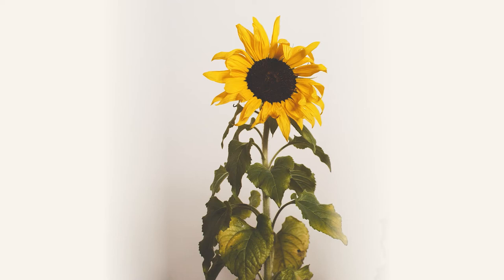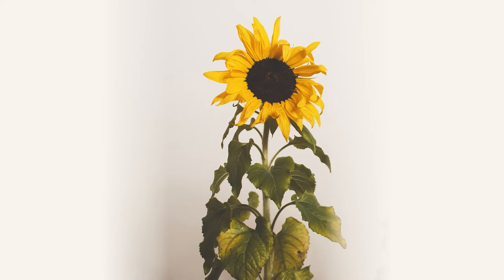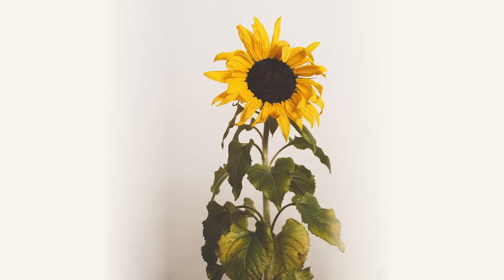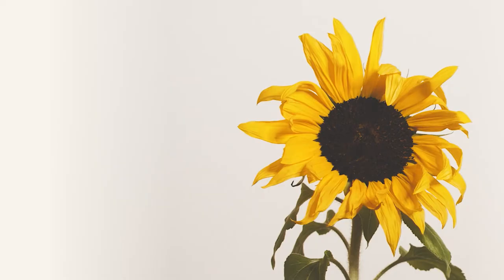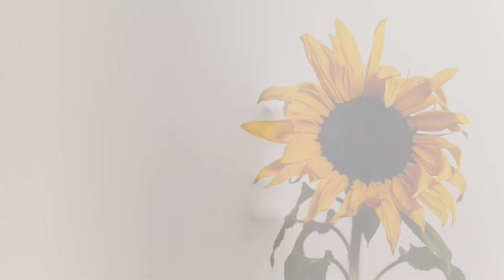War Cabinet, Sinnott’s Bar, Dublin - Eamon Carr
Written by Eamon Carr (After Hours Publishing)

Voice: Denis Conway

Recording: Nigel Rolfe

Video Production: Killian Ginnity

War Cabinet, Sinnott’s Bar, Dublin

The Gaiety lights have gone out.

From a doorway across the street,

through Dublin smog, figures flicker into view;

unsteady, steadfast, radiant poets,

their voices cutting through the fog of war.

Amid shelled apartment blocks,

living rooms laid waste, their insides hanging out,

soft furnishings blown apart,

family photos scorched and blistered,

amid the smoking craters, Pearse Hutchinson spikes

the muzzles of guns in Sumy

with flower petals from baskets woven over decades

in bleak Irish correctional institutions

by the dispossessed.

Compassion not rationed this night,

even if just names written in snow.

John Jordon, you supervise the cocktails.

Teams on street corners,

in busy Kyiv cellars,

blending petrol colours that will bleed flame.

You built high ramparts

from which to pour your boiling oil on tyrants,

no doubt remembering when,

having nursed you in a Catalan hospital,

Sister Purificación had asked

if sick foreigners received such

caring treatment in Ireland.

Resistance is also Leland Bardwell

pushing a bicycle and breathing

breaking-wave seashore air

amid the Kharkiv smoke, walking with

the millions displaced,

the women trapped,

the women fleeing,

the women in fear,

the children lost,

supporting those with broken bones

and spirits crushed.

Blood congealing on cobblestones,

Mariupol flagstones fractured,

shattered windows taunting – stained glass,

memories of bejewelled evenings,

opera, ballet, recitals;

Macdara Woods knows how the light falls

on the trenches, the foxholes,

distressed family pets, an eyeless skull,

the graves of young and old,

rhizomes defiant among the stones,

outliers for the ranks of corms

gathering strength below ground.

Mist shrouding the “famous for whiskeys” sign above,

we trail behind, alert to words dropped on South King Street;

alive to echoes of hope, prepared to join the chorus,

confident there can be generosity, comfort for the afflicted,

healing for the maimed, balm for all wounds

and, as bridges collapse and riverbanks flood in darkness,

with old certainties swept away, courage for the frail.

In a landscape of ruin, burials and grief,

late winter tears

nourish the fruits of harvests to come.

Eamon Carr is a writer, musician, and art historian whose poetry includes The Origami Crow (Seven Towers 2008); verse play Deirdre Unforgiven (Doire Press 2013); Dusk, verse play, staged at GPO Dublin and New Theatre 2016; Seeking Refuge, poems and photography, presented Festival of Politics (Dublin) 2019; verse drama film CúChulainn Awakes premiered 2021.